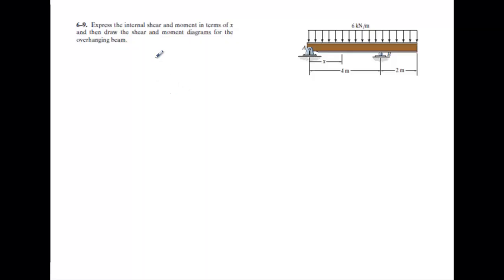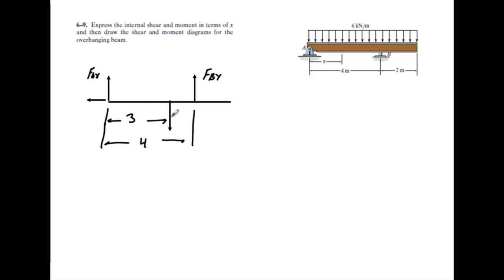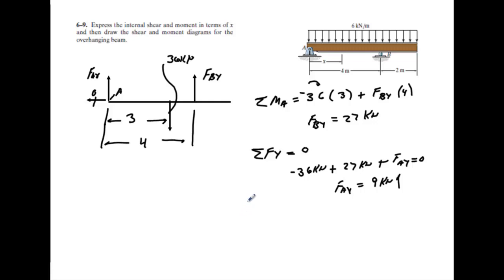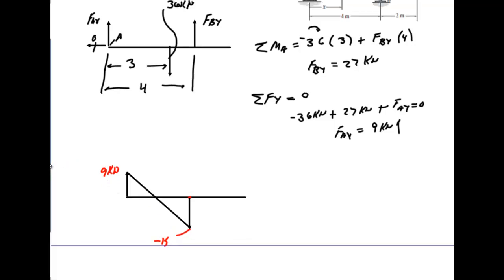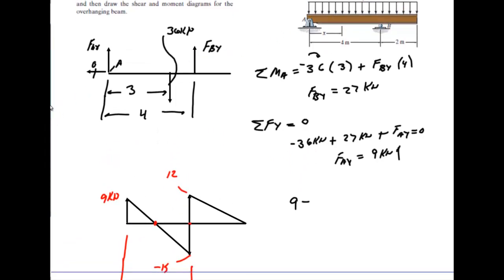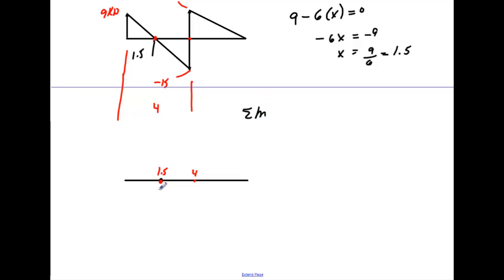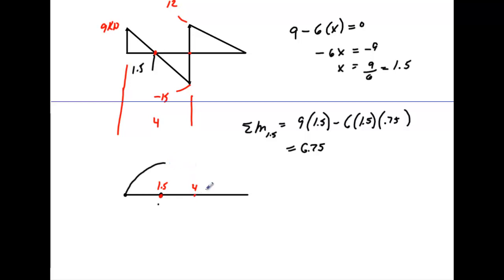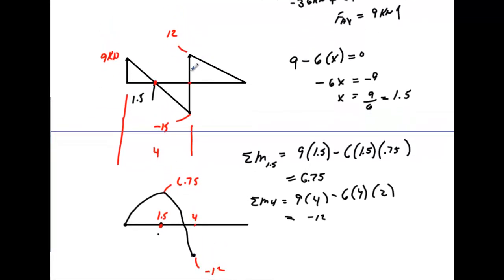Hibbeler 6-9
Detailed Solution